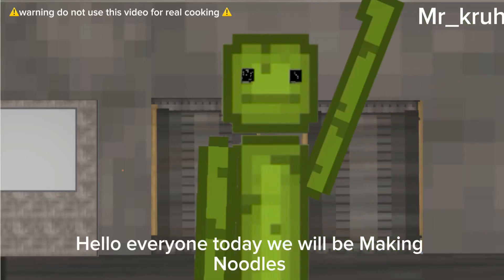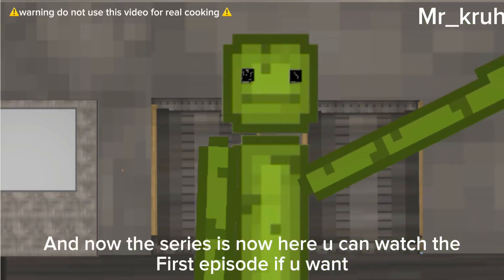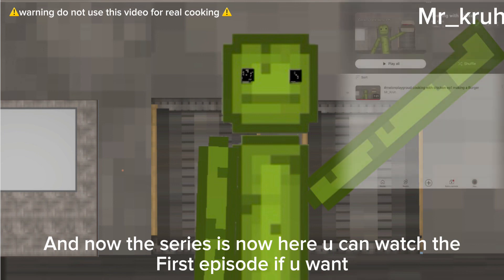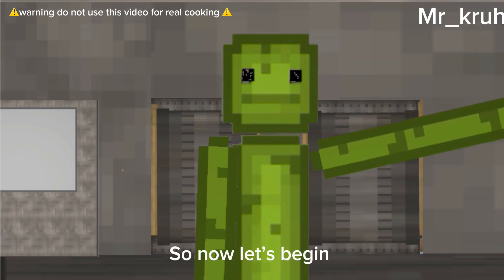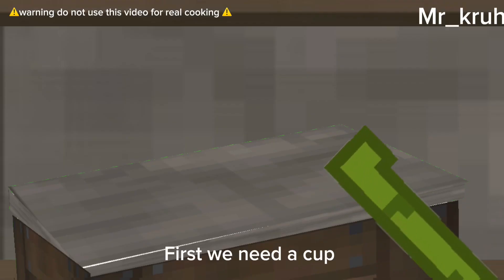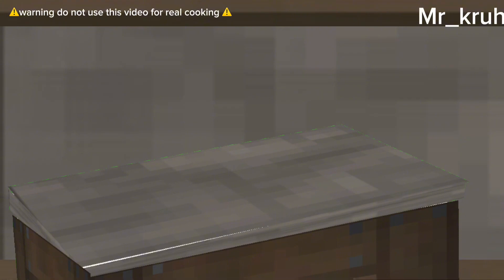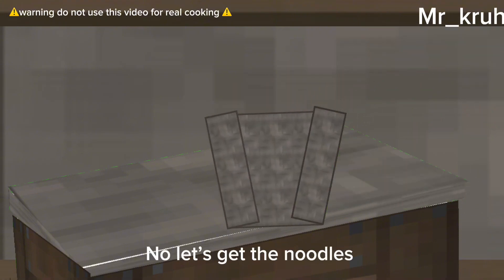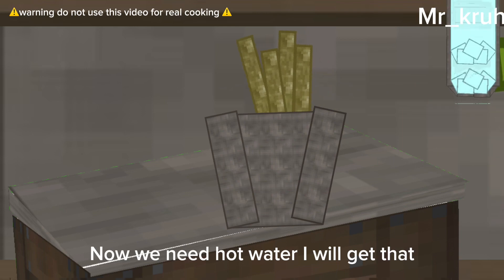Cooking with chicken #2 (making noodles)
⚠️don’t use this video for real cooking ⚠️